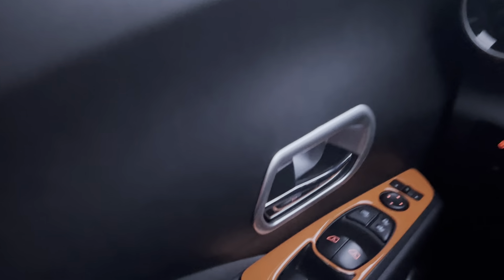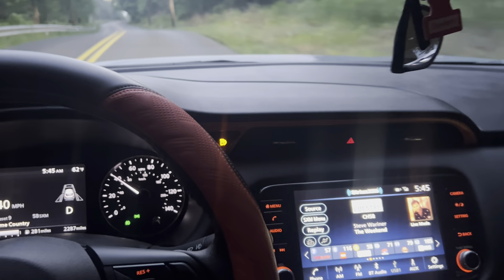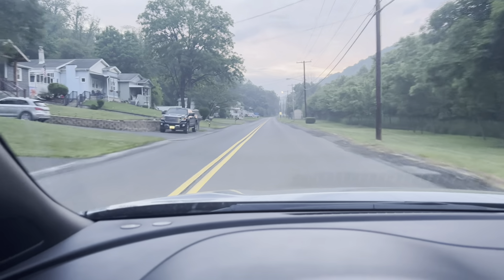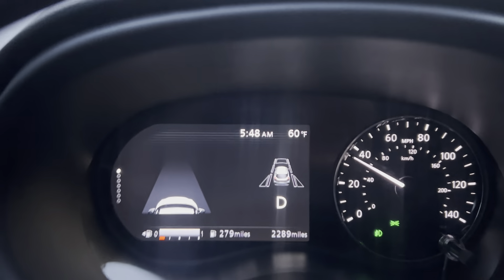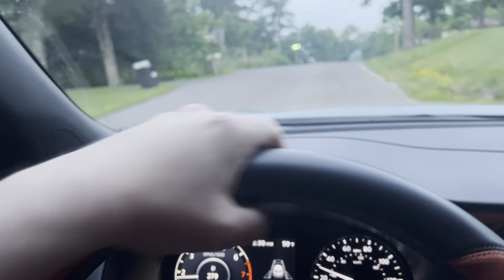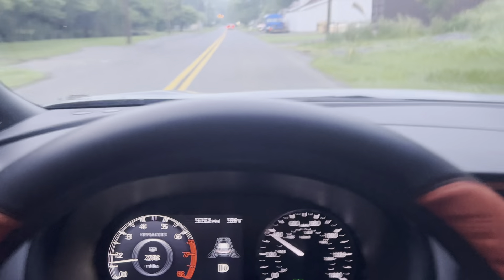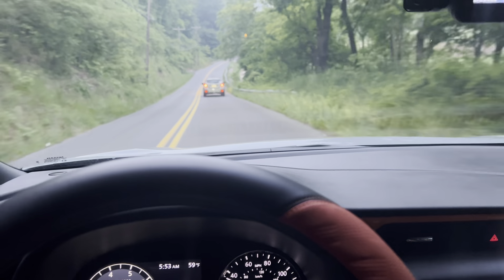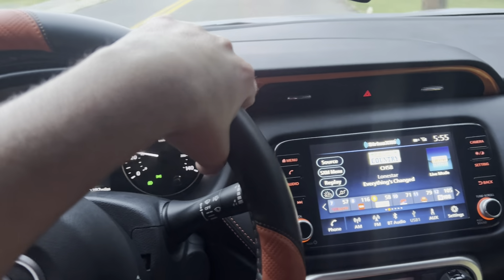2023 Nissan Kicks SR Premium Driving Video At Dawn